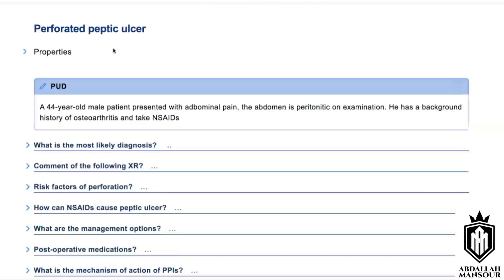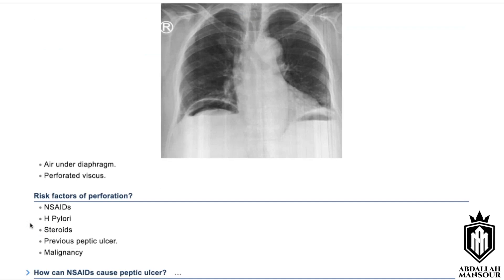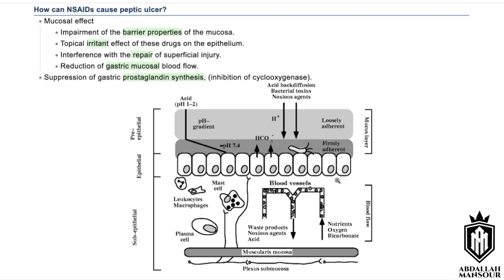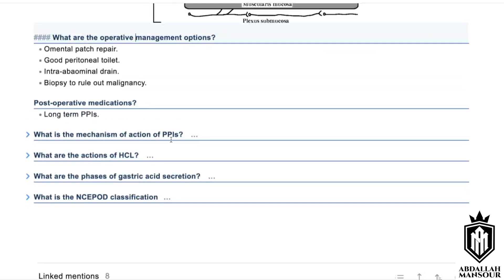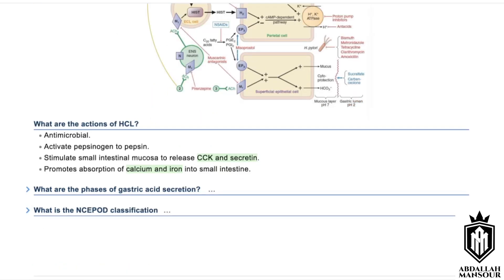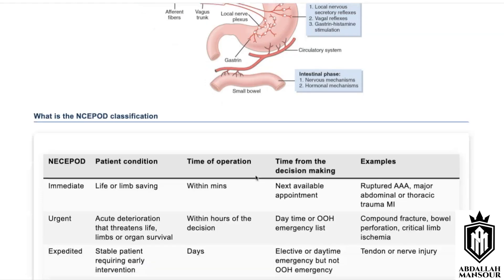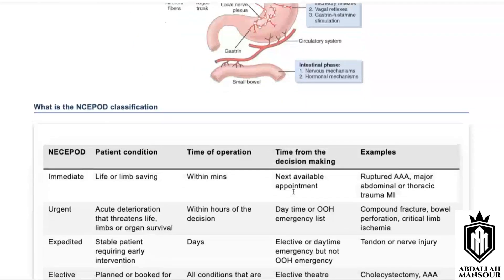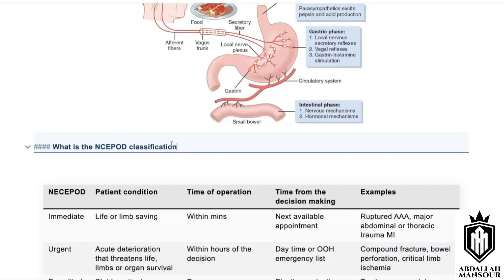Perforated peptic ulcer | ASSCC MOCK | MRCS part B